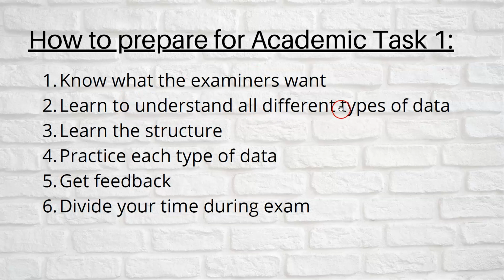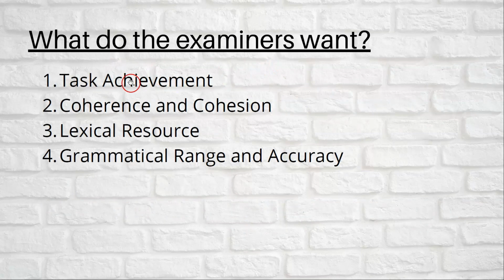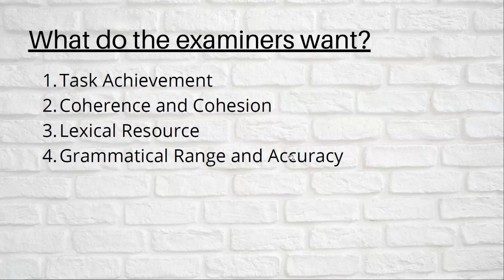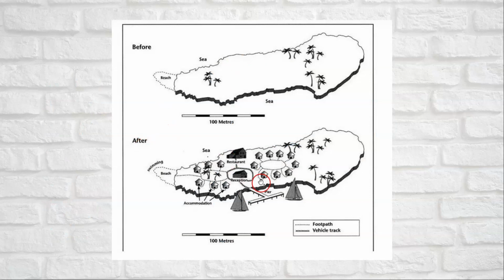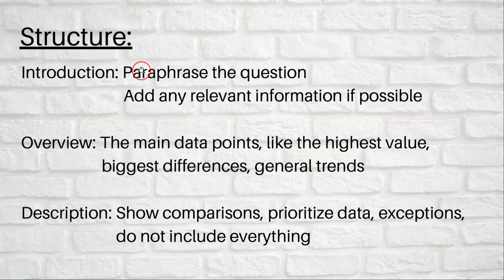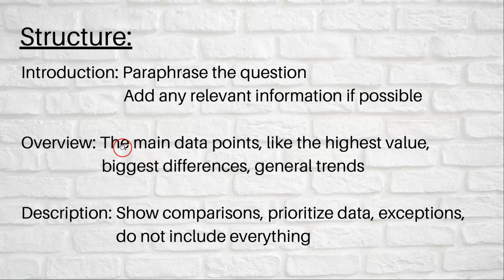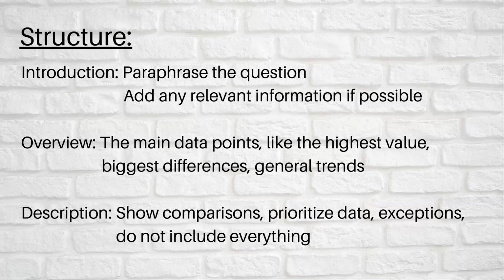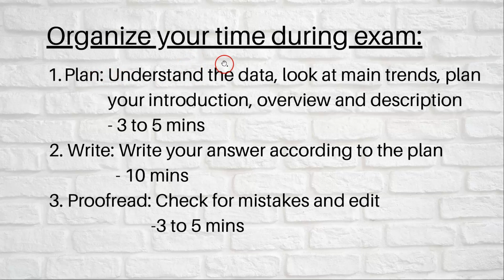How to prepare for IELTS Academic Task 1 I Top Tips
How to prepare for IELTS Academic Task 1 in 6 steps. The Task 1 of academic exam is a summary or a report writing where you are given some data and are asked to write a summary in atleast 150 words by selecting and reporting the main features and make comparisons where relevant.

In this video, we cover:
1. Know what examiners want
2. Learn to understand different types of data
3.Learn the structure
4. Practice each type of data
5. Get feedback
6. Divide your time in the exam

We have our online course and task evaluation service.